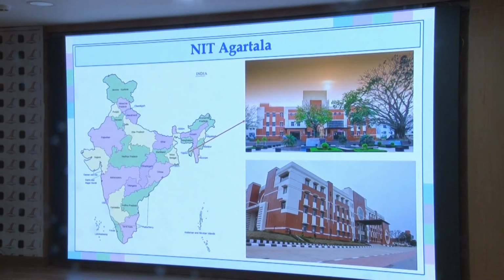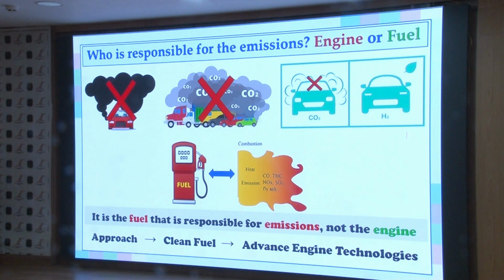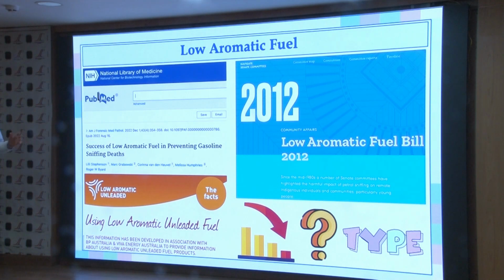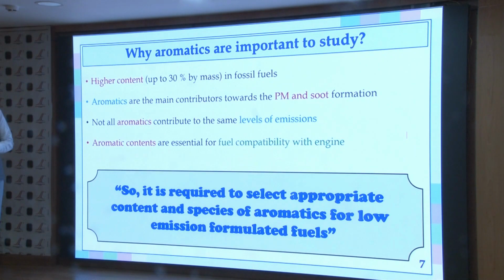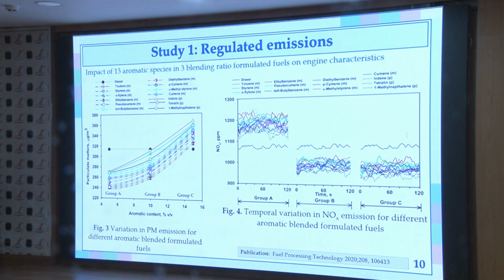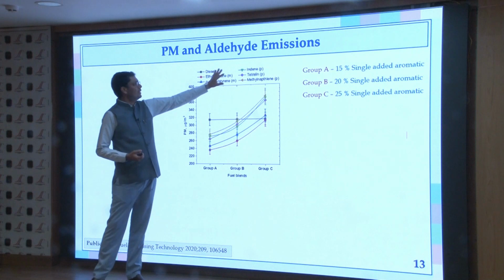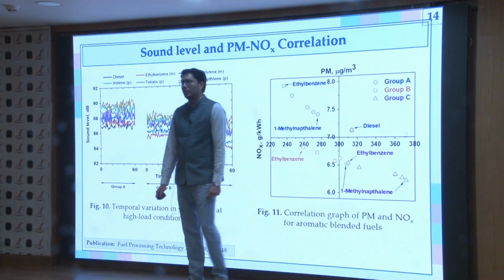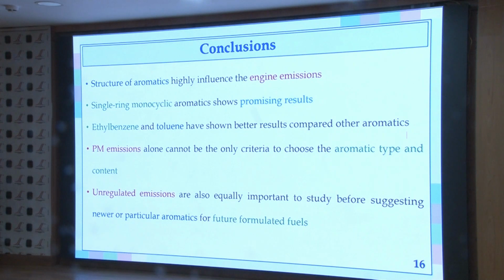Role of Aromatics in the Fuels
Indo-French Workshop on Sustainable, Scalable and Storable E-Fuels for Decarbonizing Transport Sector (7th-11th December 2023)

Talk by- Paramvir Singh

Objectives of the Workshop:
• Facilitate shared understanding of production and utilization of E-fuels, including indigenous resources for production.
• Recommending possible technology options for road, railroad, marine and aviation sectors
• Drawing an action plan to achieve net-zero emissions from the transport sector in the foreseeable future
• Strategies for Life cycle analysis (LCA) and Total cost of Ownership analysis (TCO) of E-Fuel-powered vehicles